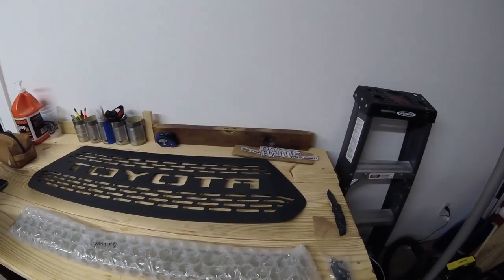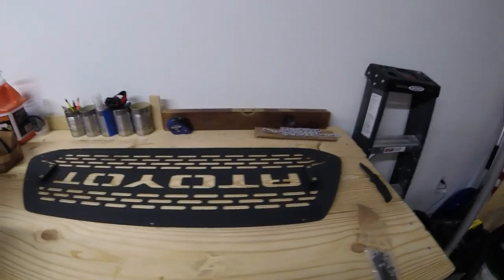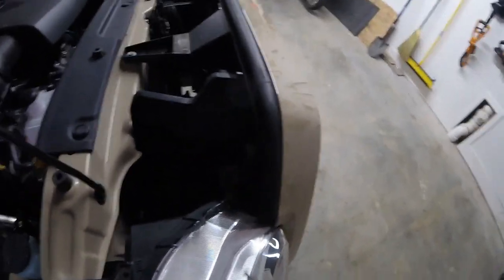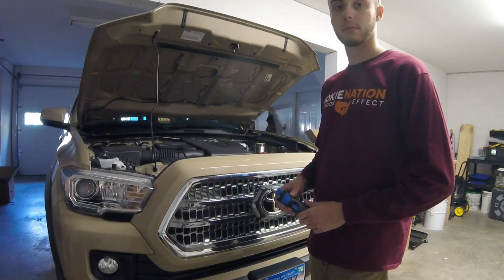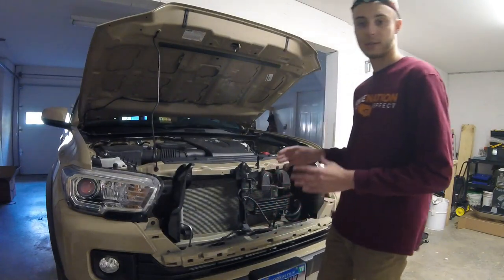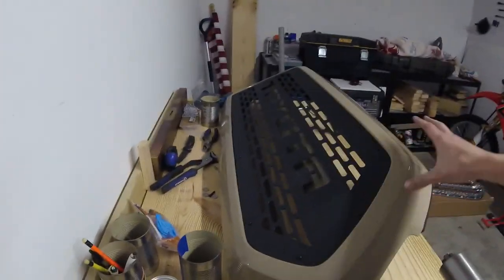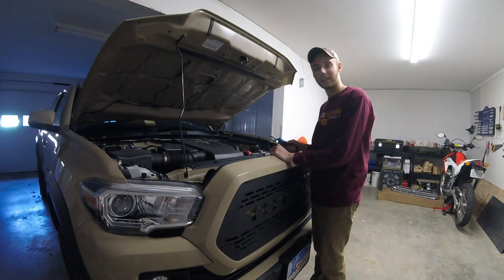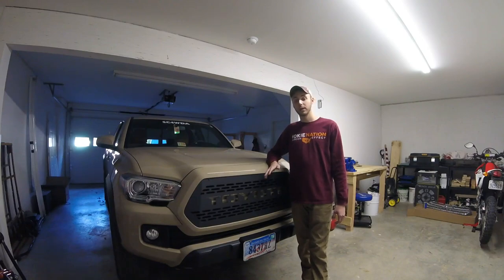2016+ Toyota Tacoma Grill by Bay Area Metal Fabrication: Installation and Impressions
Installing my new Raptor-Style Economy Grill Insert from BAMF.  I am a huge fan of this grill and I really think it adds a lot to the look of my Tacoma.  The installation took about 2 hours in total, but realistically it could be done in less time.